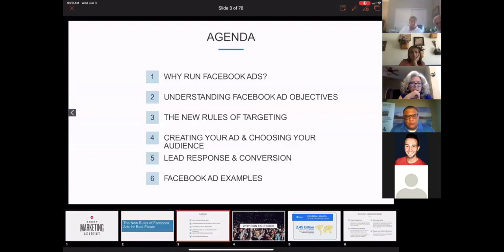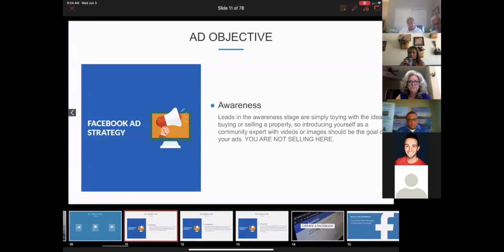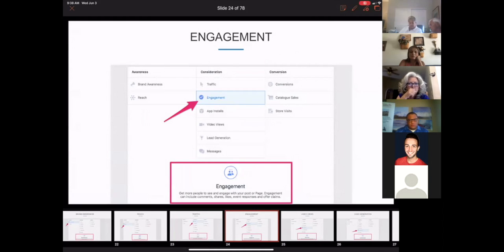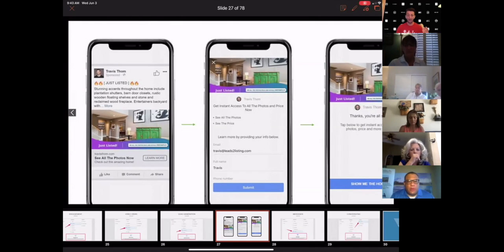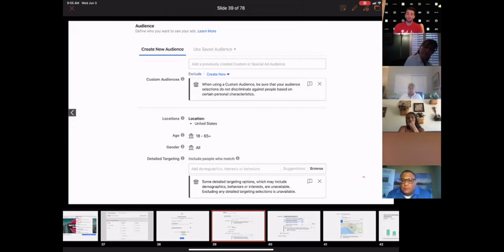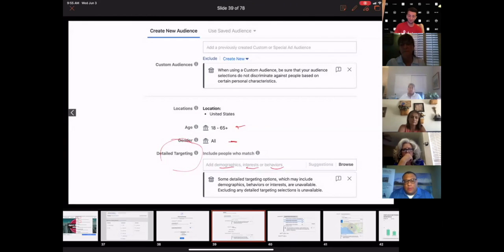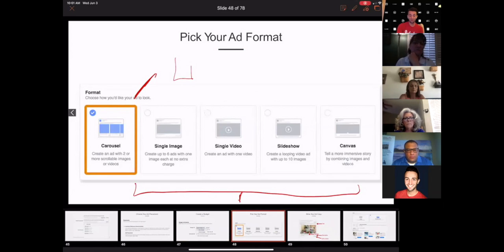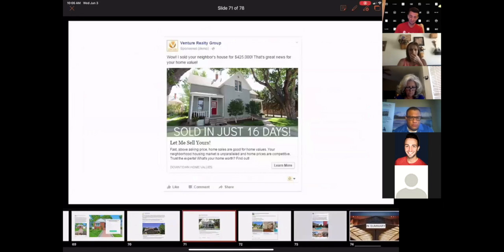Facebook Ads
This video is about Facebook Ads